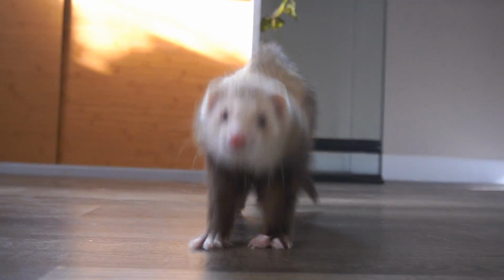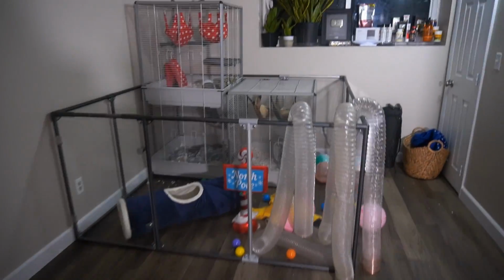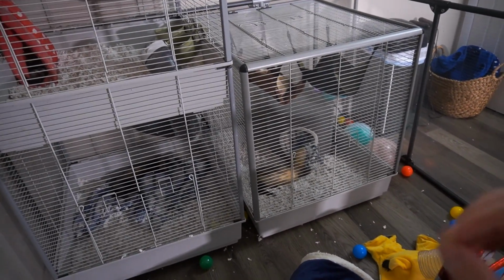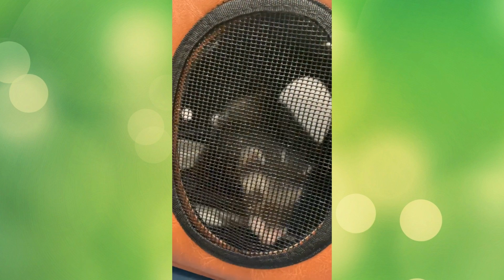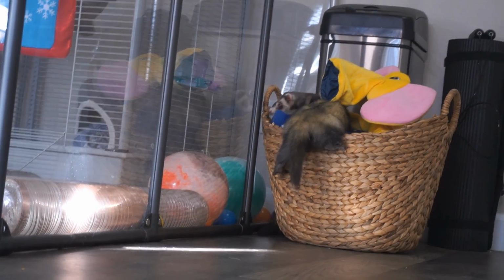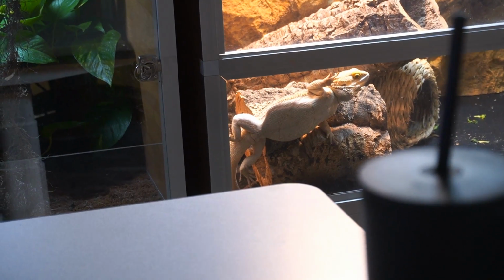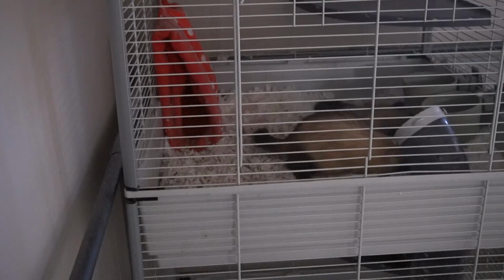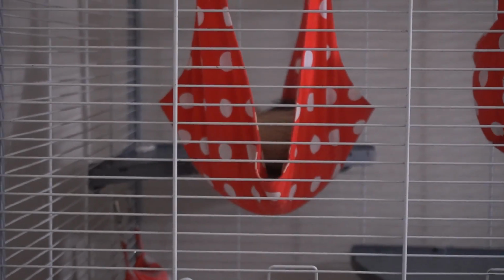New Pet Ferret Meets My Other Ferrets - FIGHT WARNING 🔥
Today I show you what happened when I introduced my ferrets for the first time. Ferrets can be pretty rough when meeting other ferrets!

0:00 - 1:14 - All about today's video
1:14 - 3:28 - Ana Luisa (sponsor)
3:28 - 7:42 - Prep for Introducing my ferrets
7:42 - 10:14 - Ferrets meet for the first time
10:14 - 12:12 - Dobby Got Sick - Vet Time!
12:12 - 13:25 - Dobby Being Mean to Noodle
13:25 - 17:08 - Ferrets play in neutral territory
17:08 - 26:28 - The next step! Cohabiting ferrets
26:28 - 28:19 - Final thoughts, outtakes and my missing tooth

🐌 Want to send a post card, fan art or a letter by snail mail? You can send it to:
Emzotic
485 Nantasket Ave,
Suite A,
Hull, MA
02045
USA